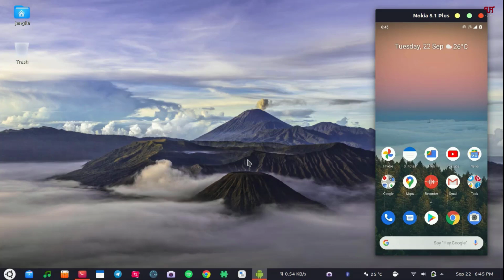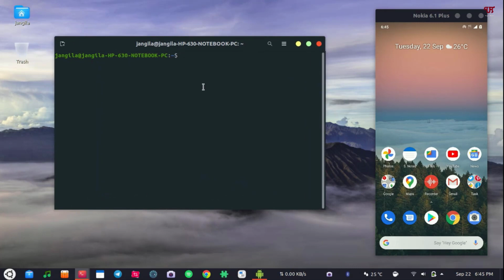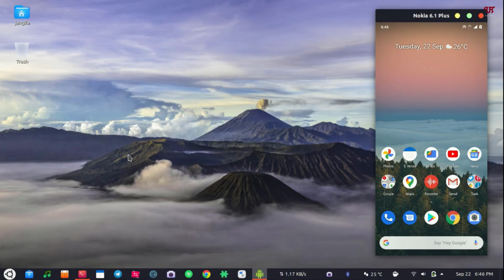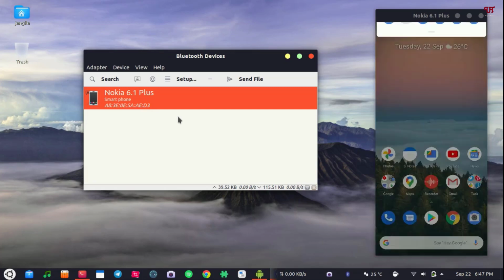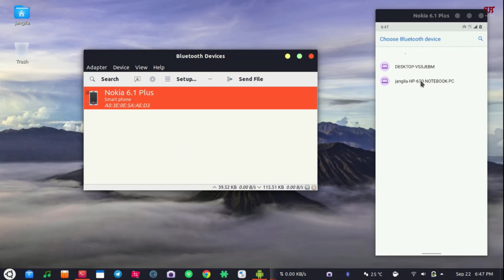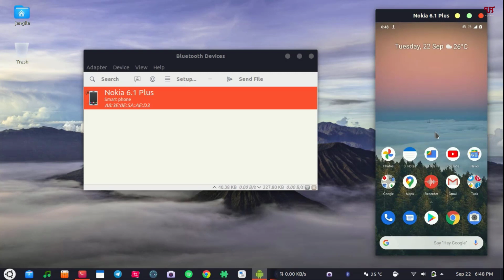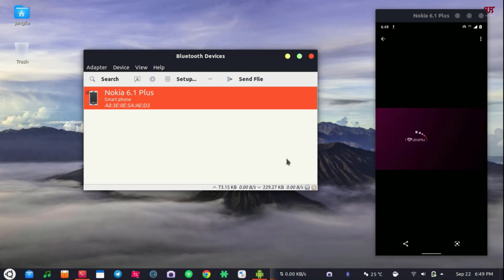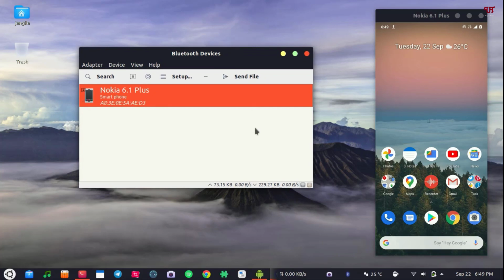How to Receive and Send Files using Bluetooth in between Linux and Android Devices ?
This video tutorial is all about How to Receive and Send Files using Bluetooth in between Linux and Android Devices.